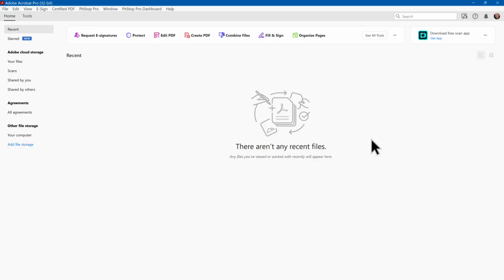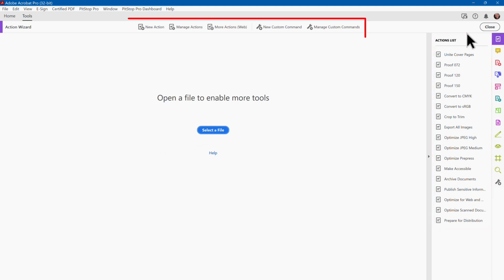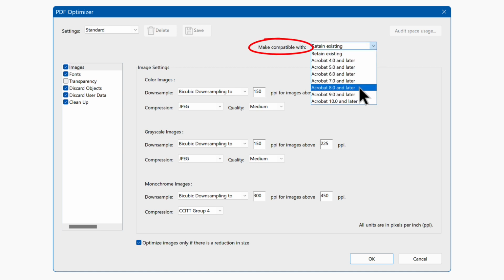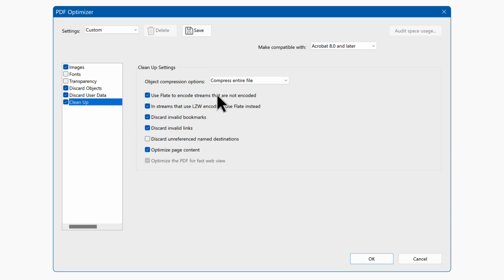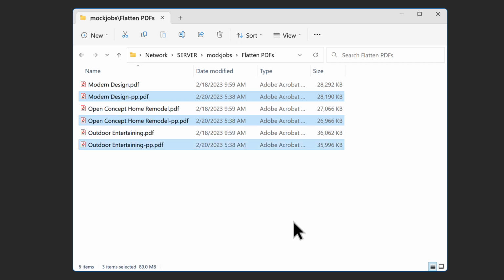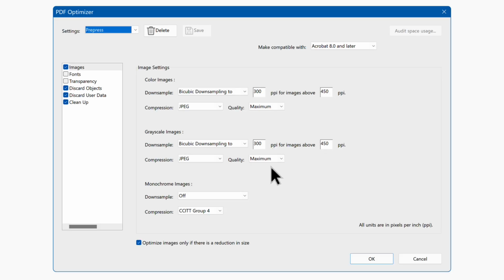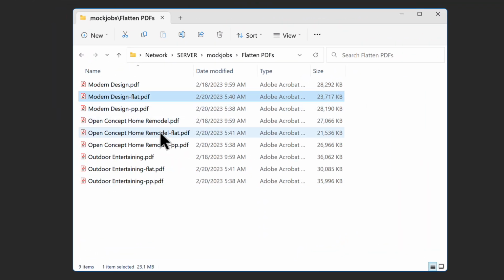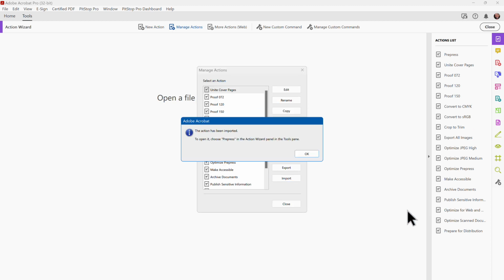Acrobat Action Wizard Prepress And Flatten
Use Acrobat Action Wizard to optimize PDFs for a prepress workflow, or flatten transparency if needed to get a PDF to rip. Create an Action that optimizes or flattens a single PDF, or a folder full of them. Video tutorial is Windows. Same steps work on macOS.